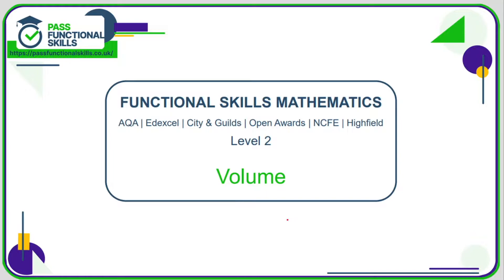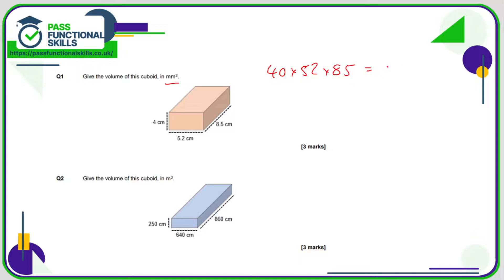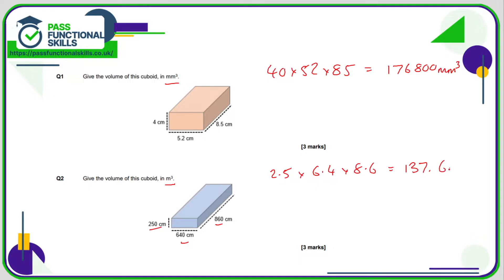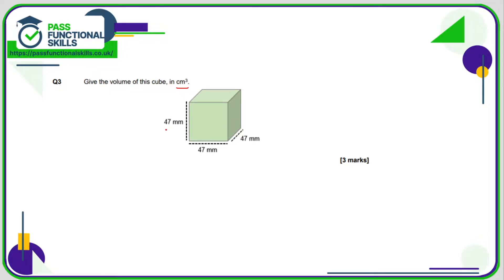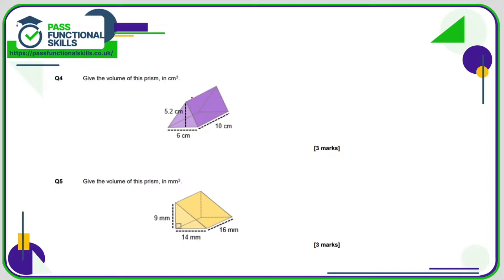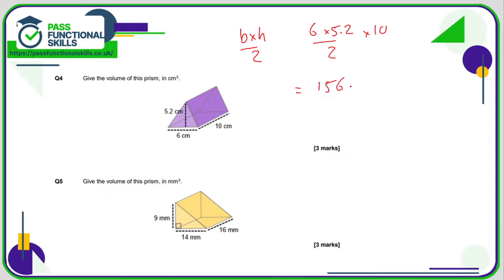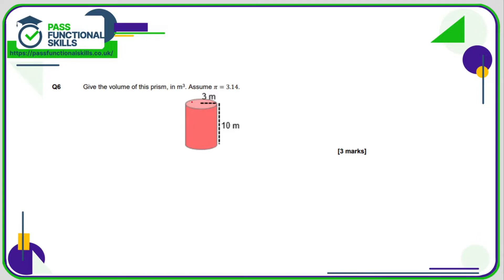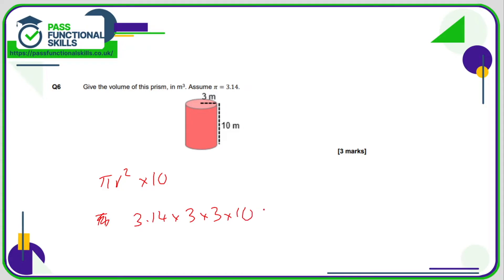Volume Worksheet - Level 2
This is the Pass Functional Skills revision video on Volume Worksheet - Level 2.